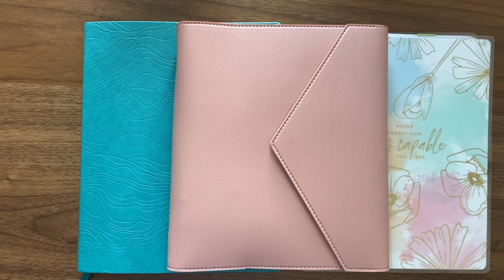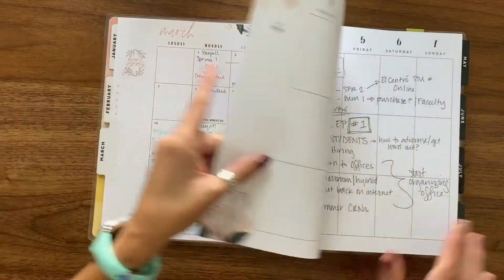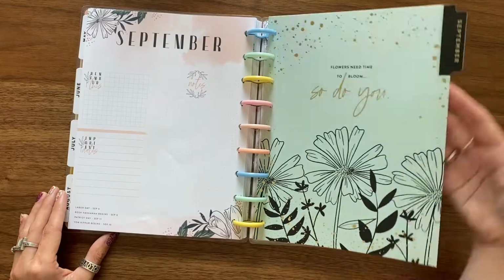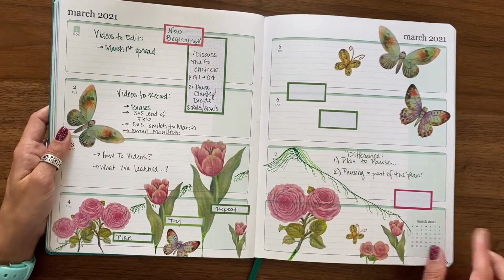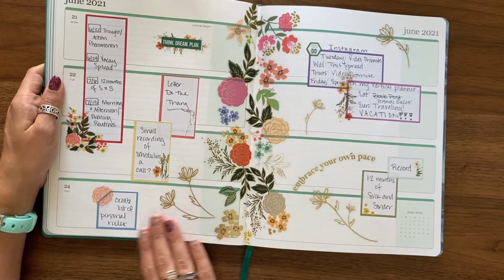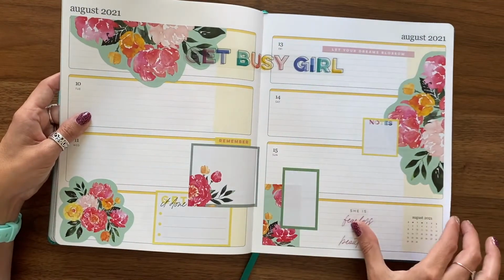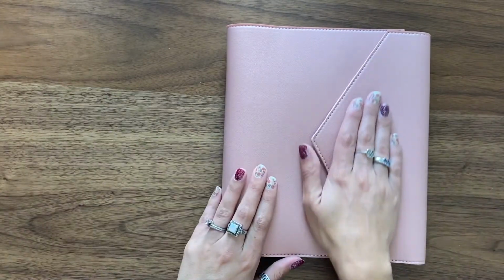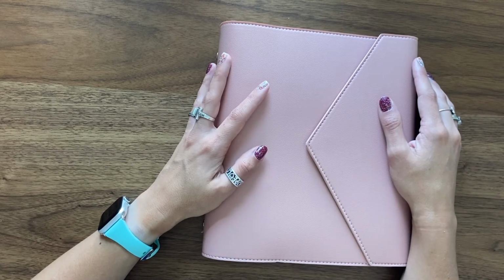Planner Walkthroughs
All the spreads of 2021 ... and all the spreads I didn't do.  LOL

*This video is not sponsored. All opinions shared are my own.